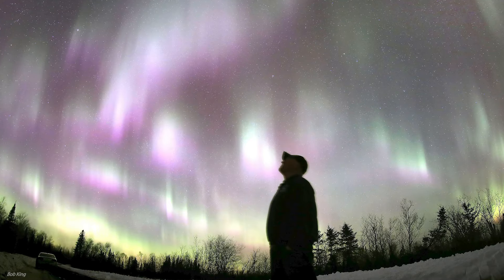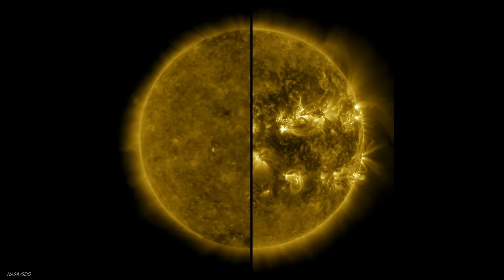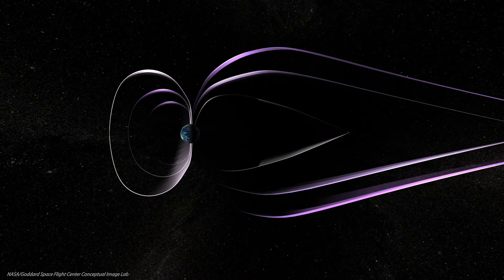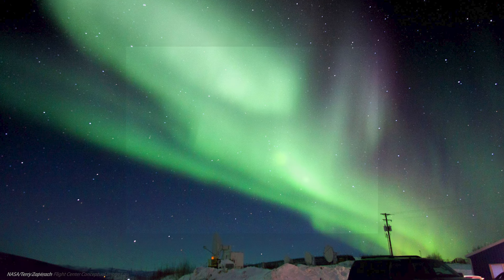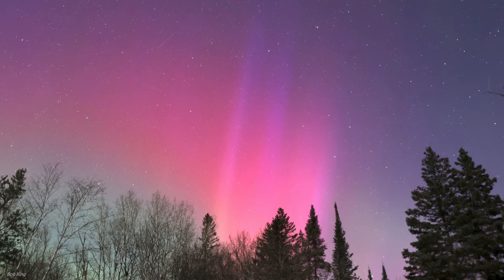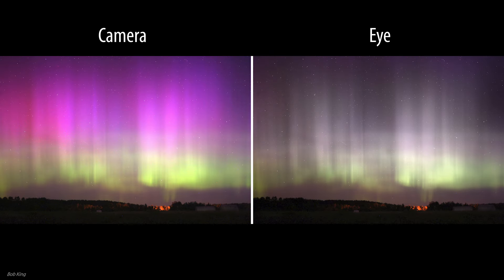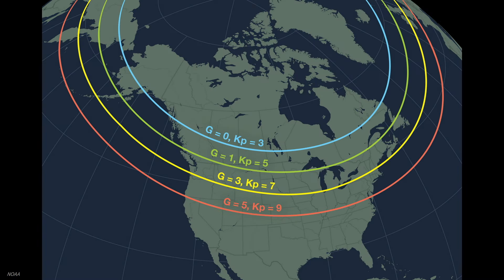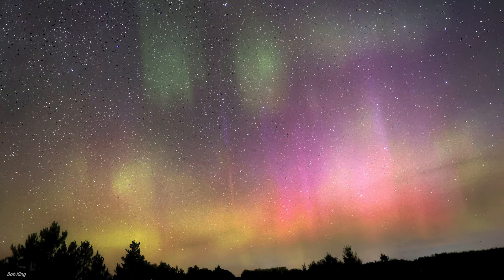How to See the Northern Lights — and Why They Appear | Spot the Aurora This Year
The northernlights are among the most beautiful and ethereal phenomena we can see on Earth. They can appear as shimmering curtains, rays of light, or even a red glow that suffuses the sky. And 2024 might be one of our best chances to see them! Watch this video learn all about the aurora and how you can see it.

or get our guide to the Nothern Lights